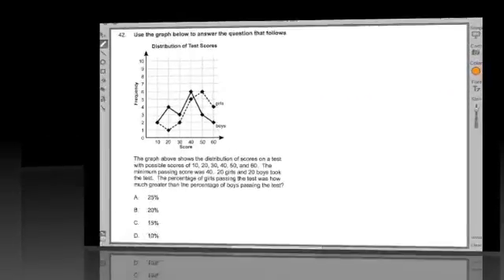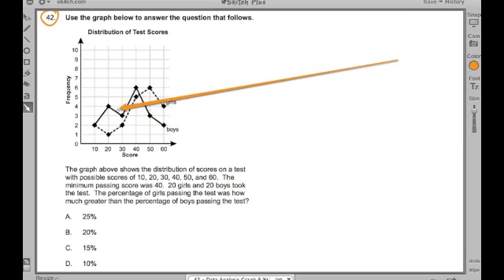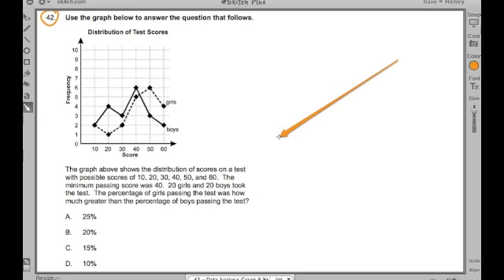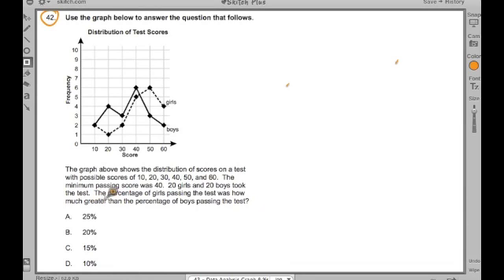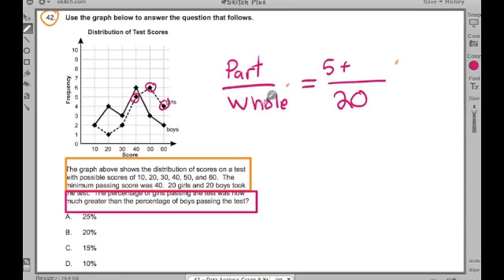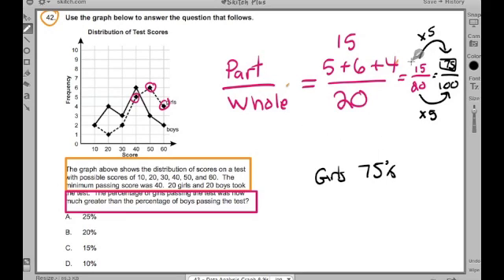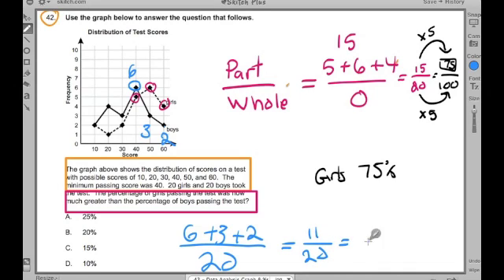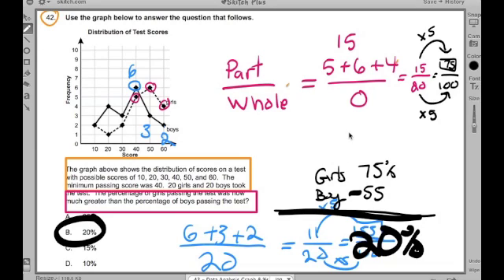MTEL TEST PREP ~ #42 General Curriclum (03) Math MTEL ~ by Chris Abraham ~ GOHmath.com